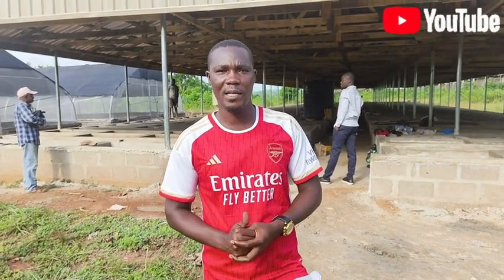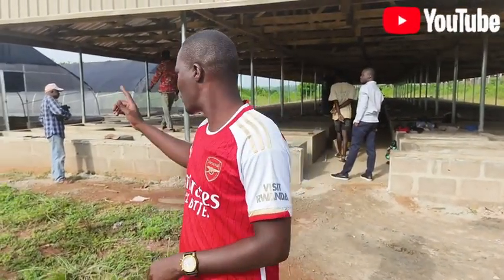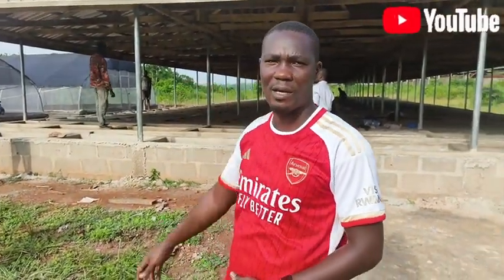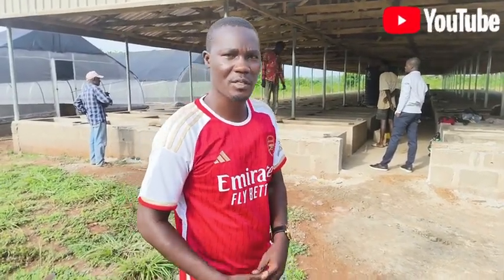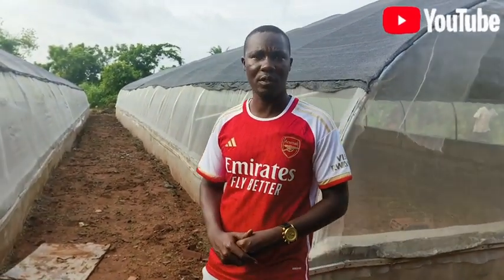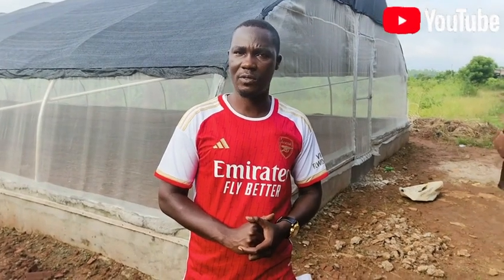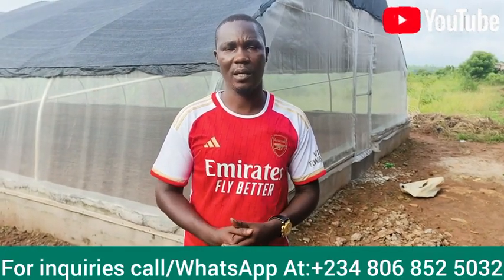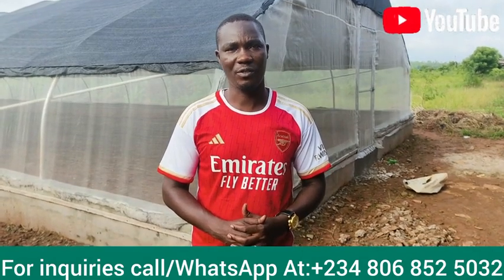Massive Construction of Greenhouse and Snail Pens in Ogun State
Hello and welcome to Today's Video, Today, we are taking you through one of our projects ongoing in Ogun State, Nigeria, which Consists of 2 Greenhouses and over 300 snail concrete pens.